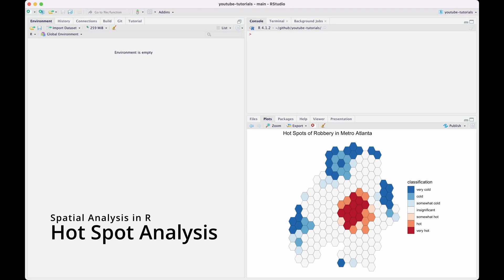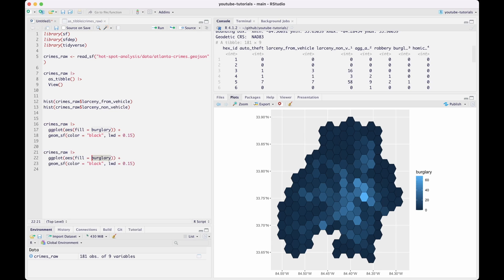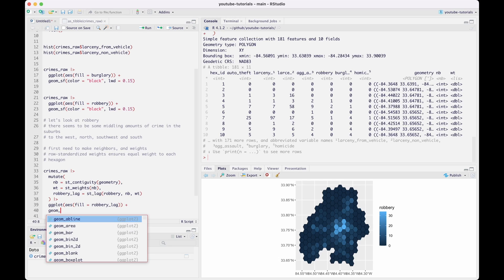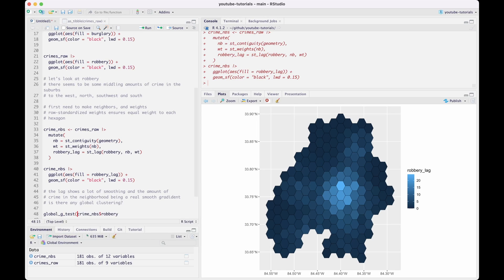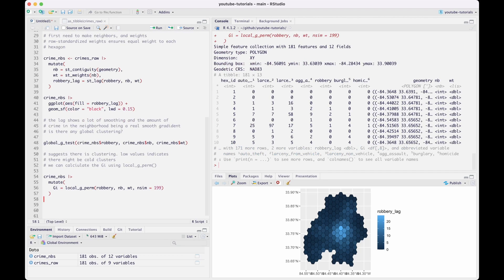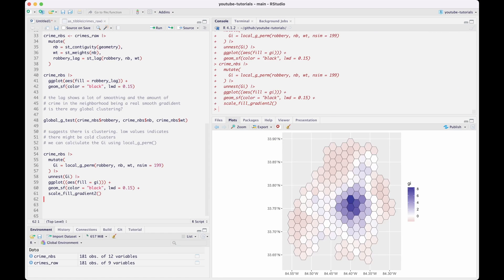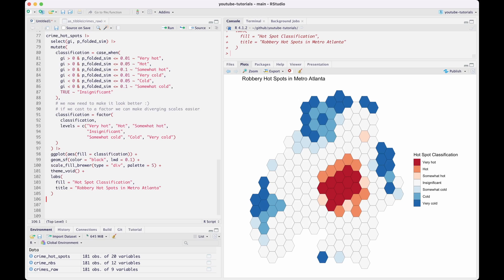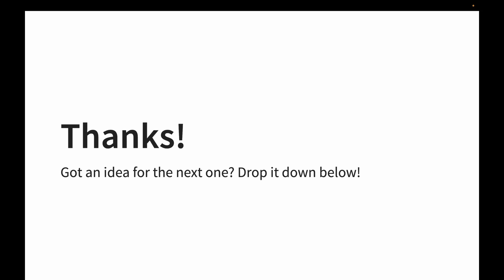Hot Spot Analysis in R: GIS Fundamentals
Hot Spot Analysis is one of the most common uses of local indicators of spatial analysis (LISA). In this code walk through we conduct a hot spot analysis using the Getis-Ord Local G (or Gi / Gi*) of Robbery in the metro Atlanta area using the R packages sfdep, dplyr, and ggplot2. We conclude by making a map of crime hot and cold spots.

0:00 - intro
0:45 - exploring the data
3:00 - spatial lag of robbery
4:15 - the global G test
5:18 - local G (Gi)
6:00 - plotting the Gi
8:15 - classifying hotspots
10:50 - visualizing hotspots
11:45 - making it prettier
12:45 - closing